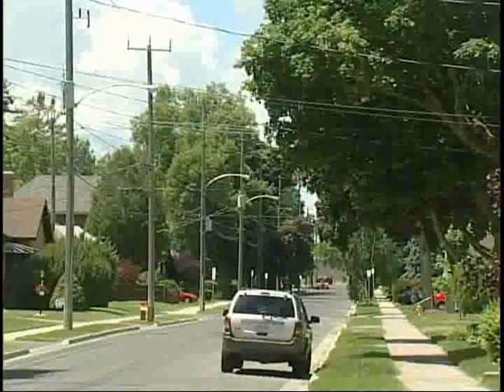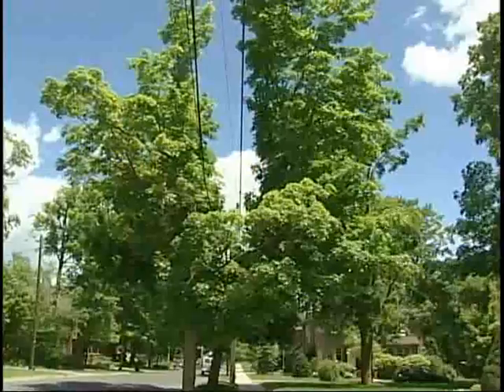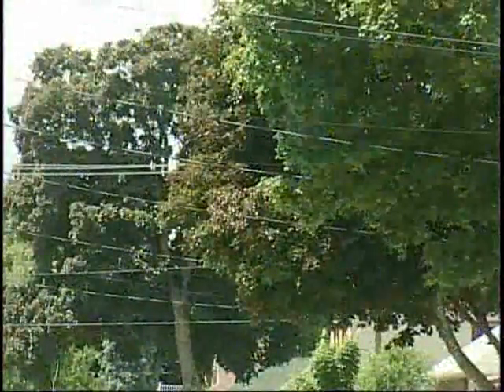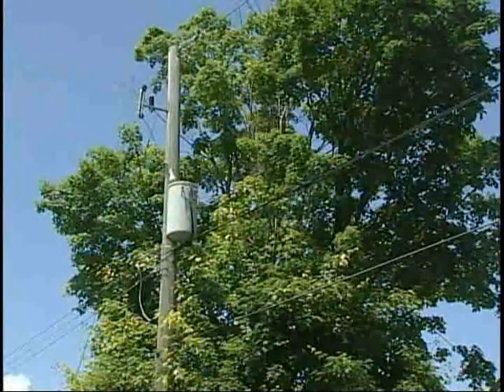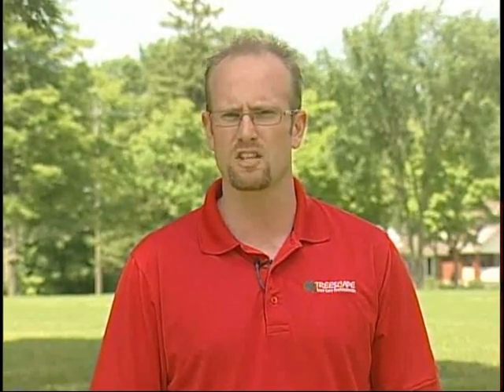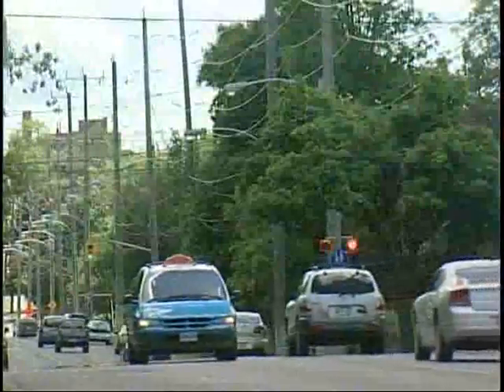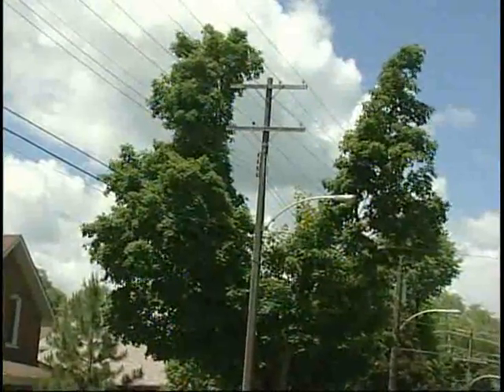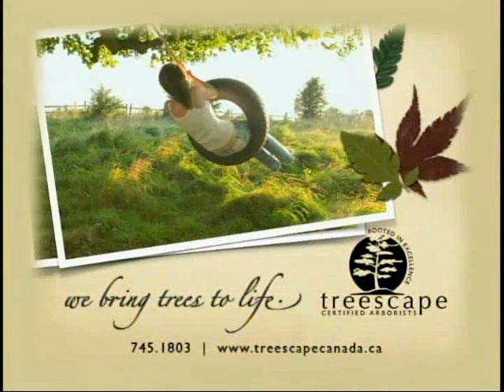Trees & Utilitiy Conflicts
ISA Certified Arborist from Treescape Certified Arborists located in Peterborough Ontario discusses tree hazards as a result of conflict with public utilities  Key points include; outlining the various utilities found on our properties and potential conflicts, suggestions on how to resolve these conflicts and preventative maintenance tips.